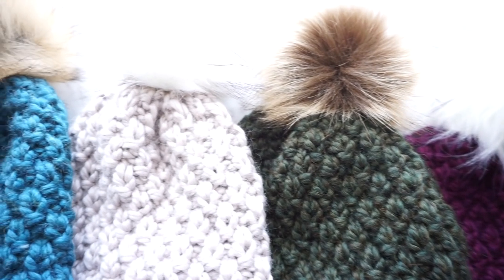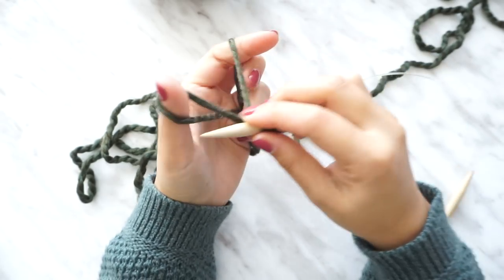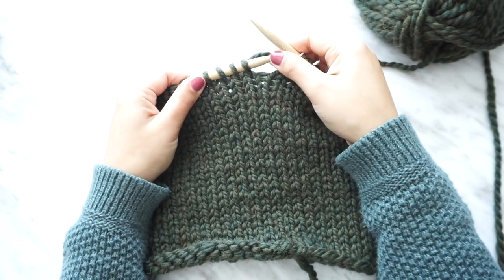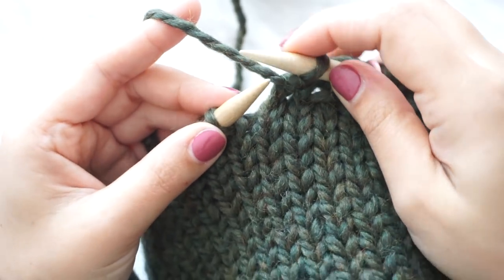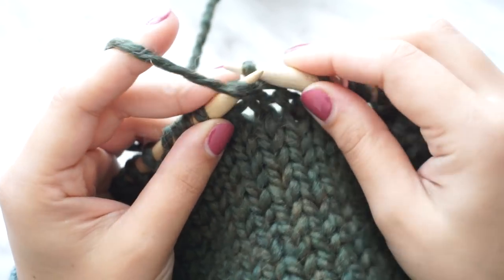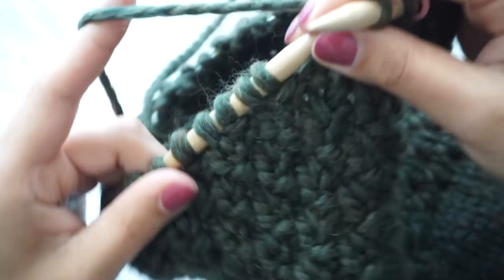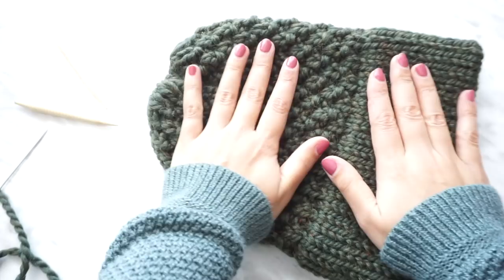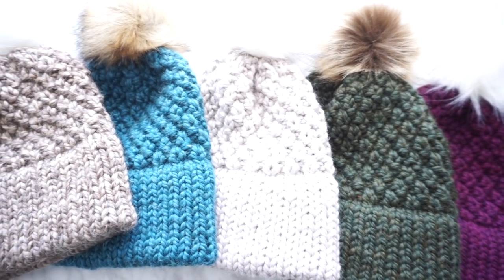DOUBLE BRIM ALPES BEANIE - TUTORIAL | CJ Design ♡